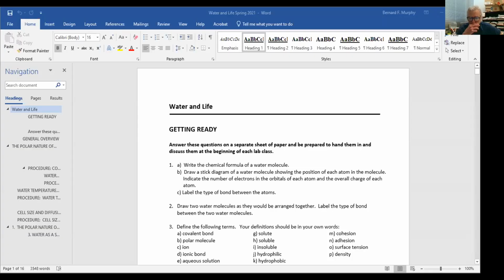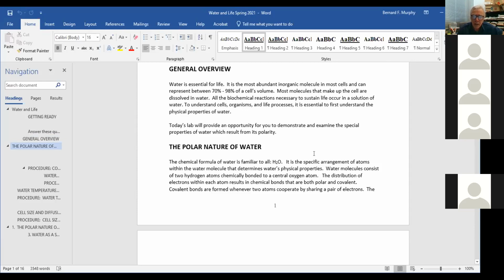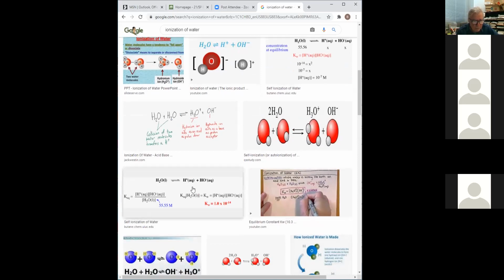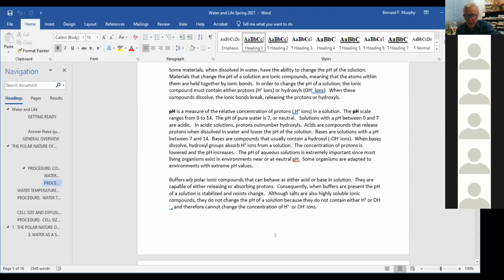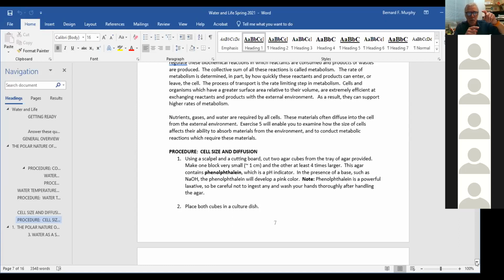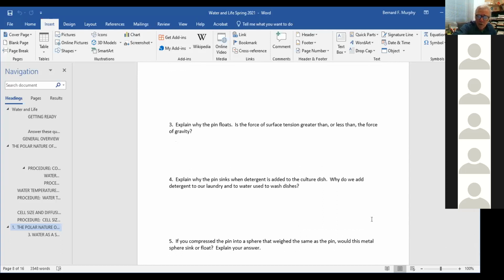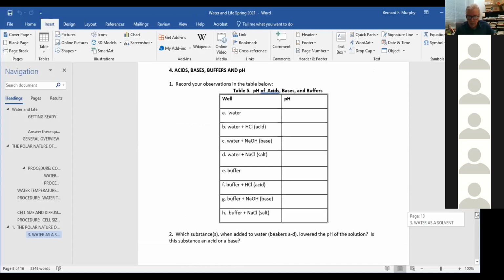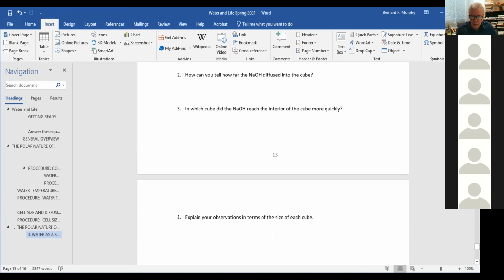106vlabwater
Virtual lab on the properties of water, 2/11/21.